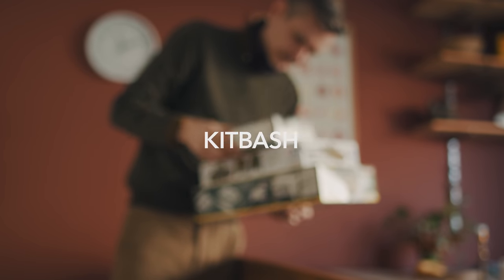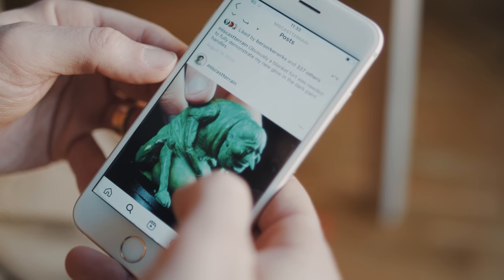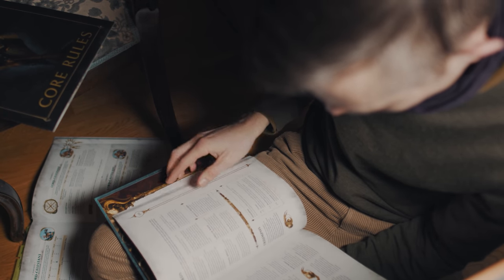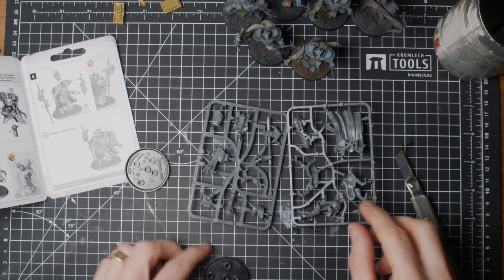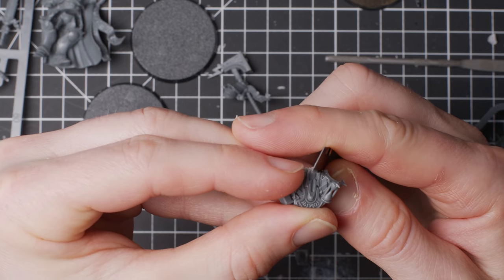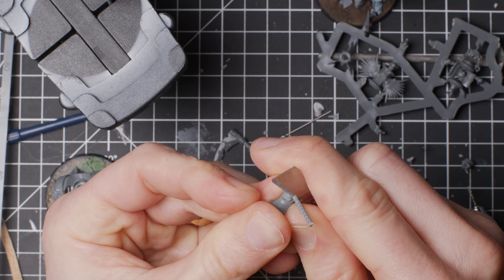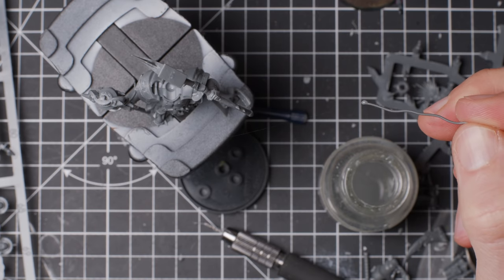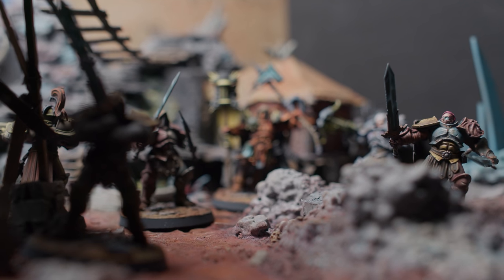Kitbash Saves Wargamer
Kitbashing, the alteration of a miniatures using bits from other kits, is not only a fun thing in itself, it is a way to create your very own miniature and army. Any army that keeps you inspired. In this video I kitbash a Lord Castellant from the Stormcast faction of table top wargame Age of Sigmar from Games Workshop. Creating a miniature that fits nicely into my army.

Bits used from Stormcast Liberators & Vanguard Hunters. The hammer staff is from the Putrid Blightkings box.